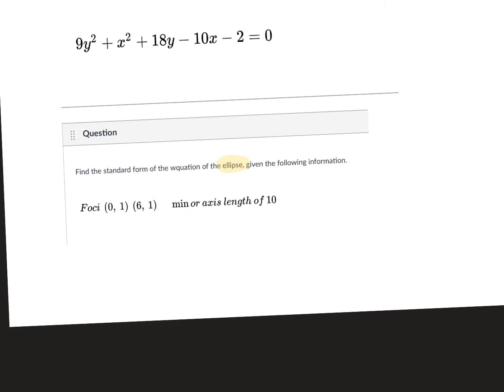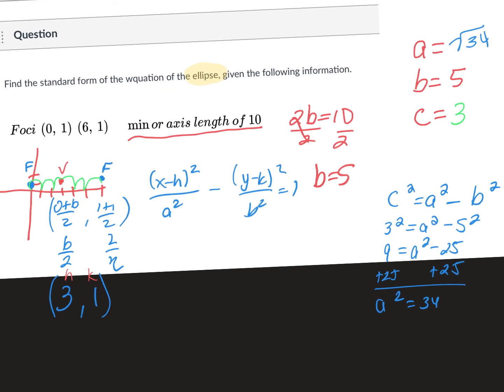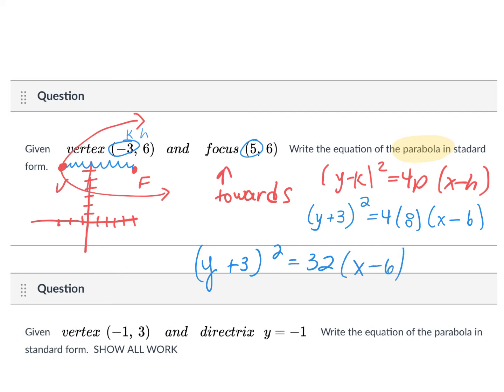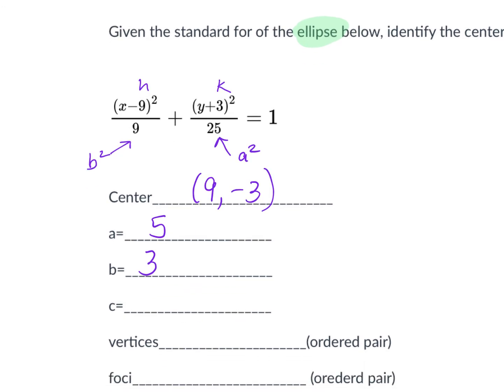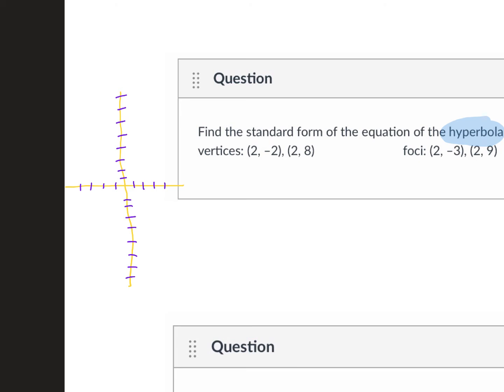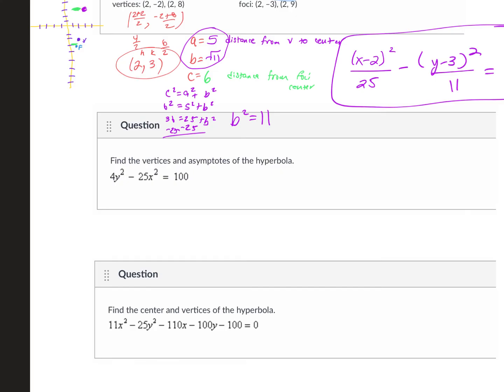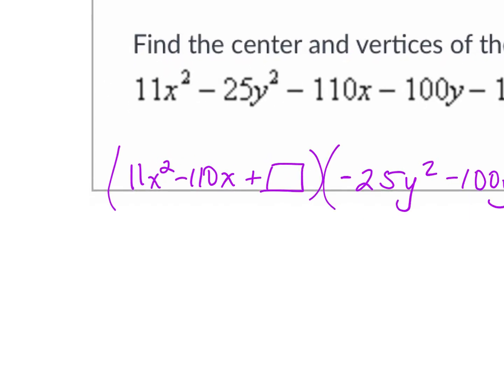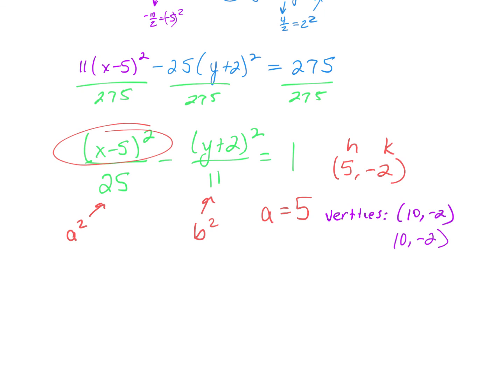05.25 PCH underclassman review Circles, Parabolas, Ellipses, and Hyperbolas PART TWO.mp4